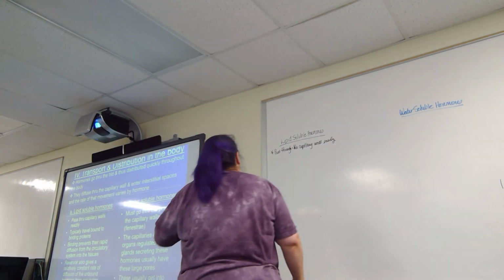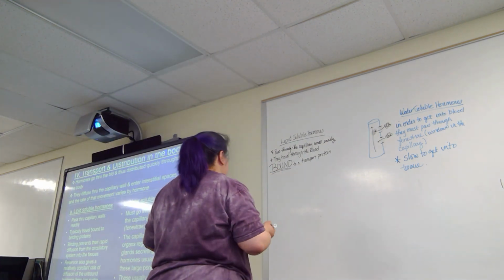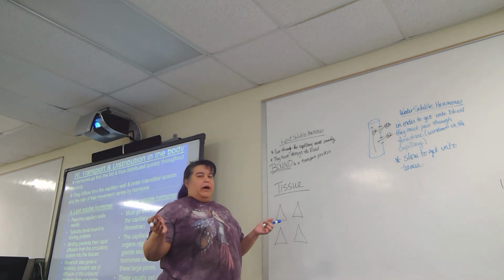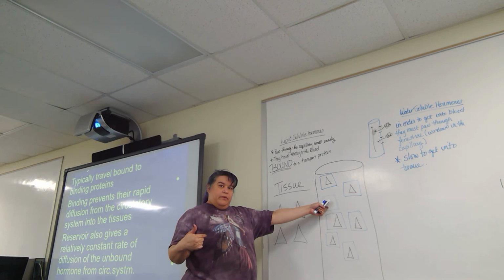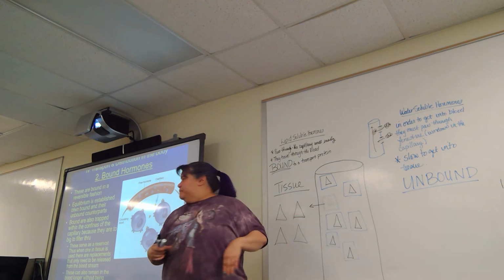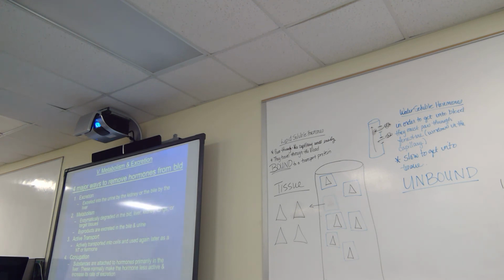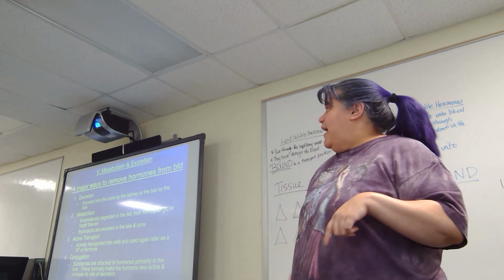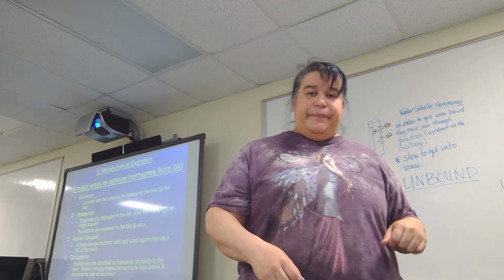AP2- Chapter 17: Fxnl Organization of the Endocrine System (Part 3)